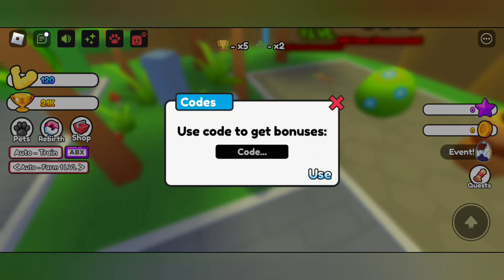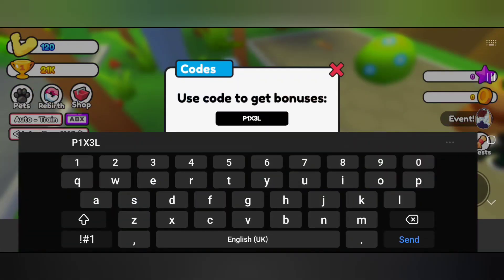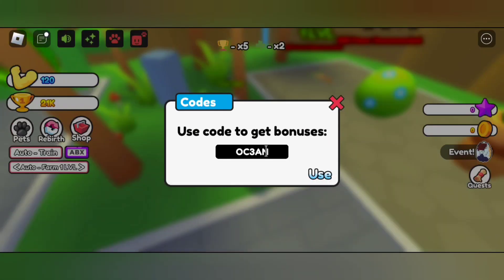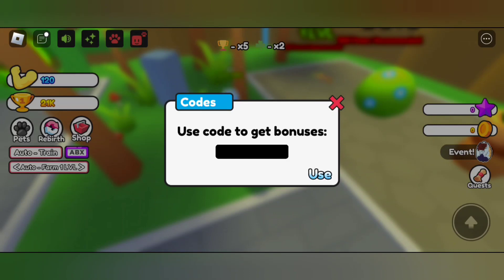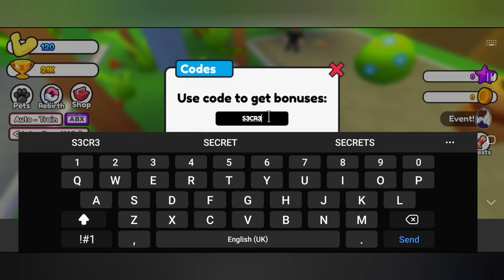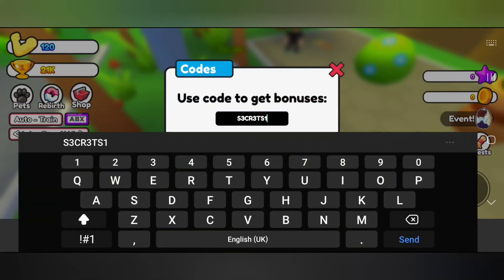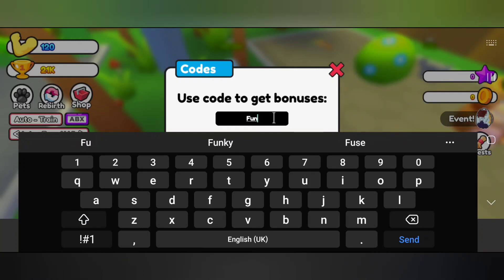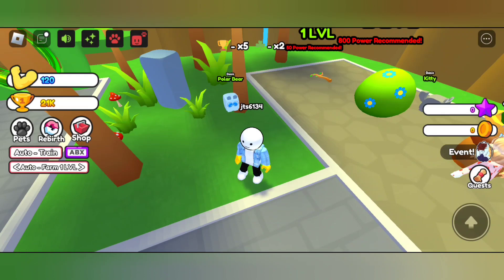[AUGUST 2023] ALL WORKING CODES STRONG LEG SIMULATOR ROBLOX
In this video I'll be showing you all August 2023 all working codes strong leg simulator. roblox strong leg simulator codes.